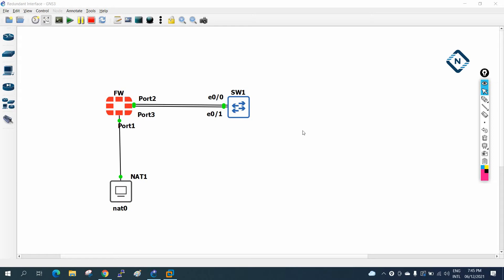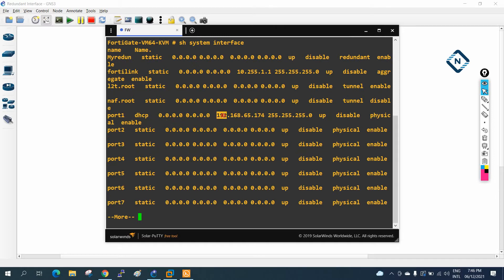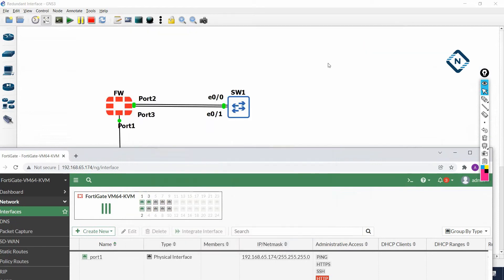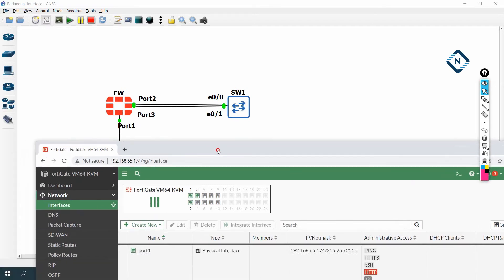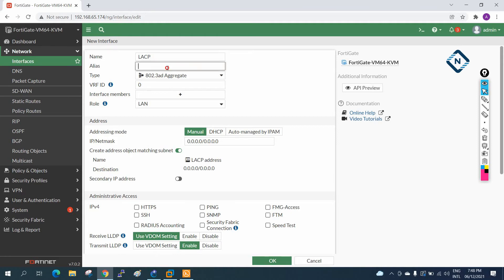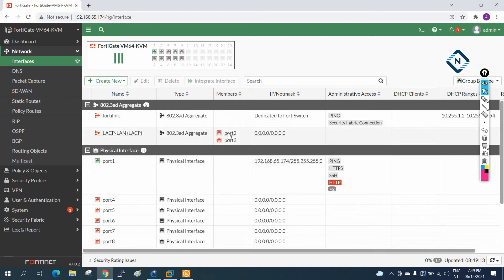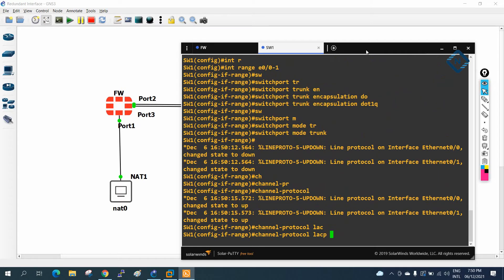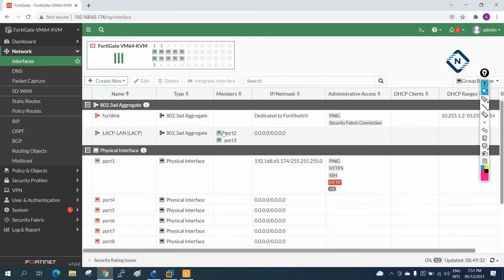FortiGate Interface Aggregate Lab | Video# 6 | Networkforyou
Hello Everyone,

In this video we are going to discuss FortiGate Interface Aggregate Lab
Thanks.

About us:
Thanks